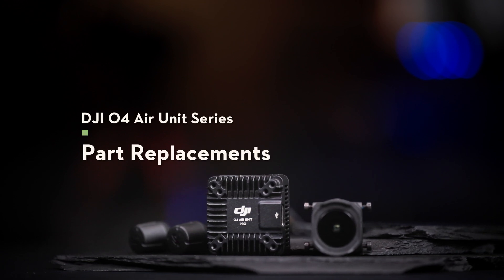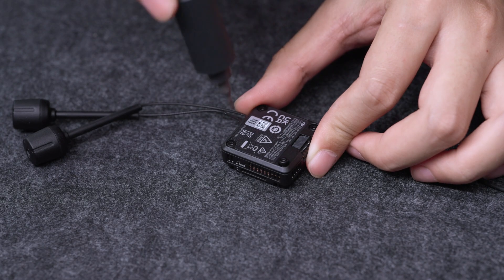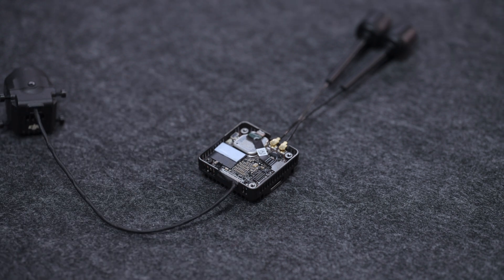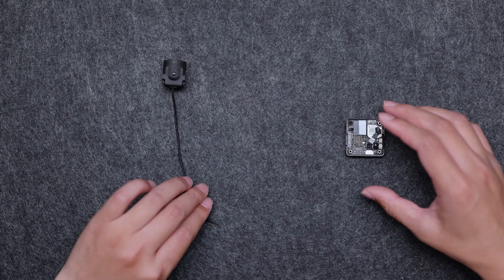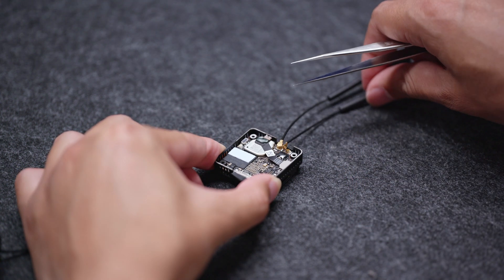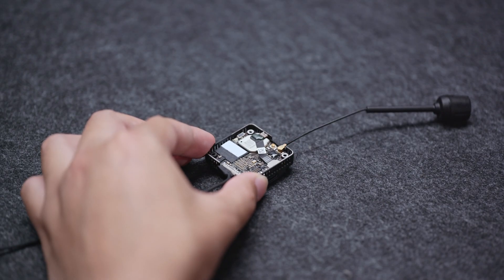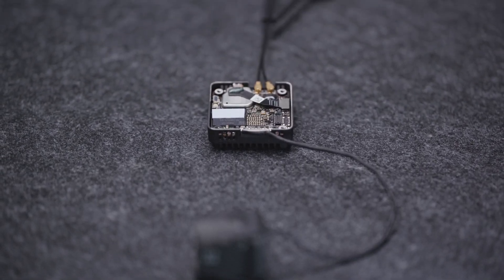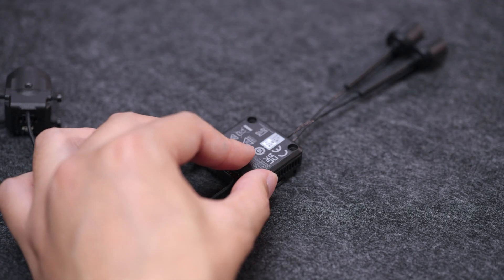DJI O4 Air Unit Series｜Part Replacements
Welcome to the DJI O4 Air Unit series tutorial video. This video will introduce how to replace the video transmission module and the camera module.